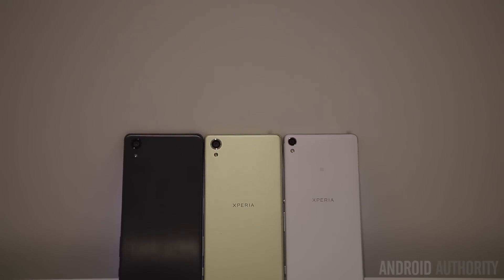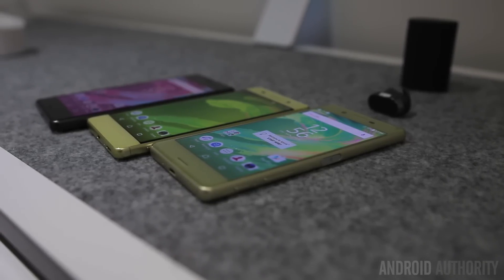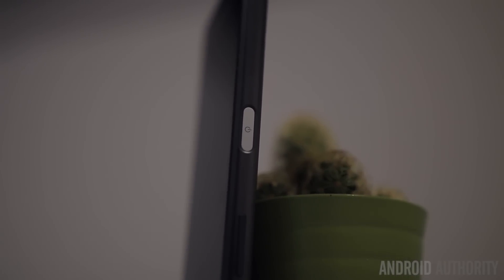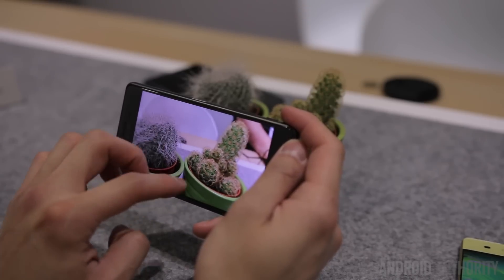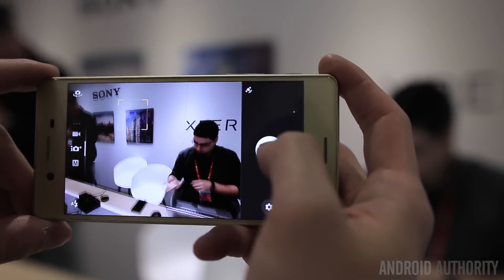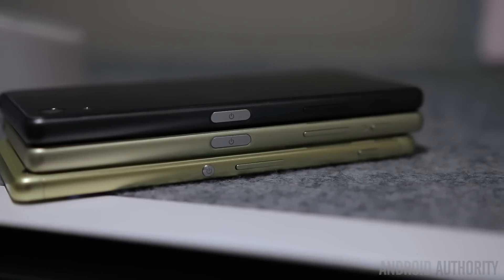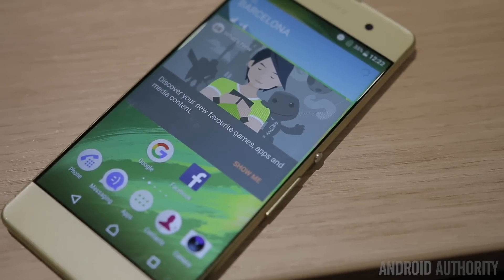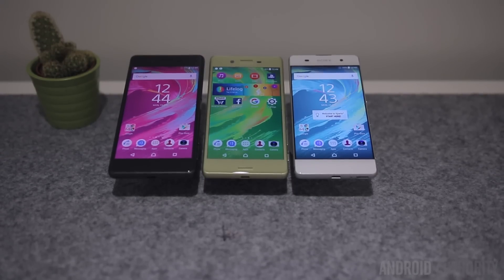Sony Xperia X series hands-on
We go hands on with Sony's latest range of smartphone offerings, in this quick look at the Sony Xperia X, Xperia XA, and Xperia X Performance!